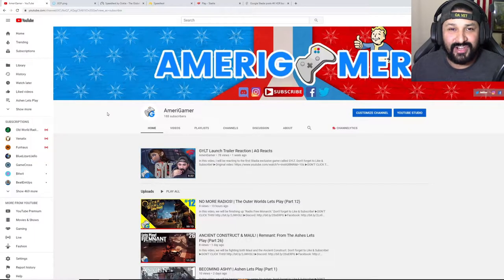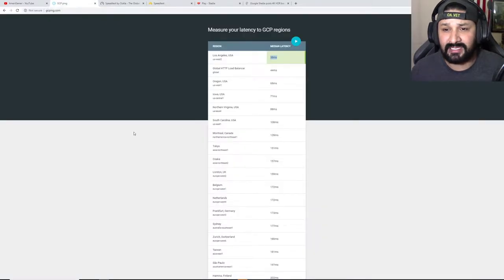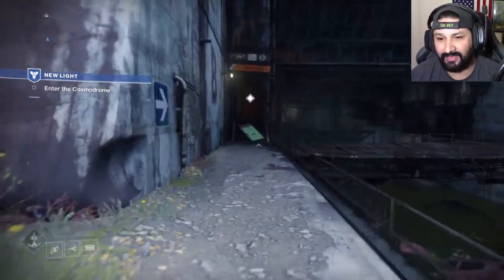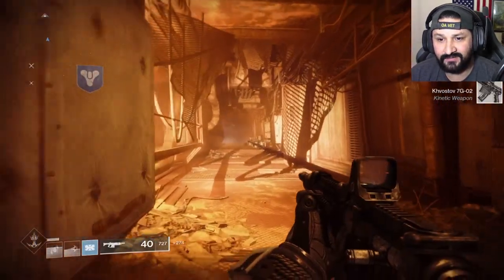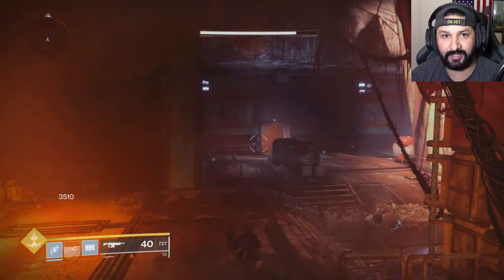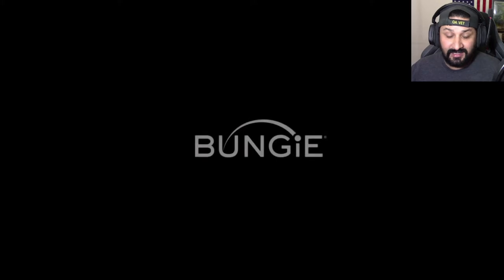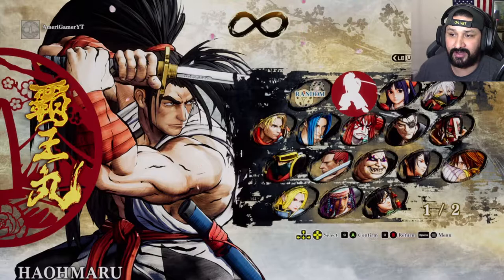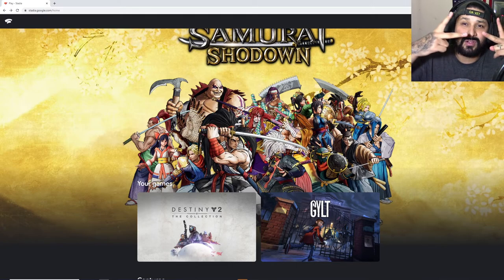WILL MY STADIA FOUNDERS EDITION WORK?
In this video, we will be testing the Google Stadia and see if my Internet is good enough to play.